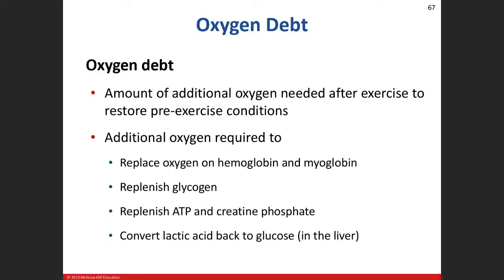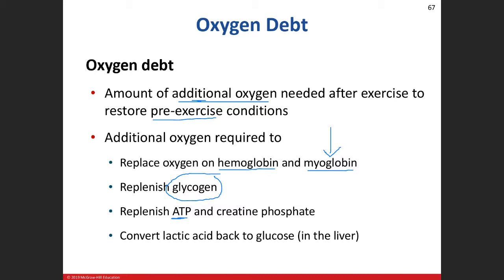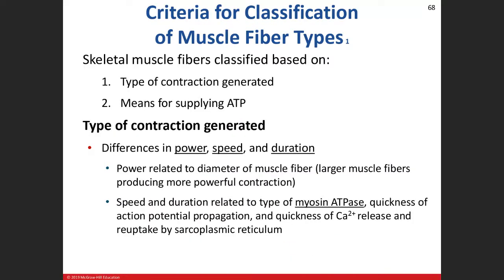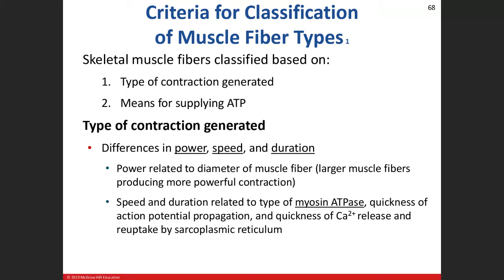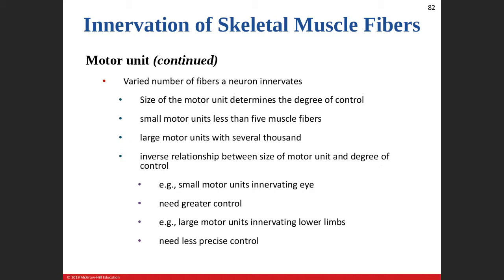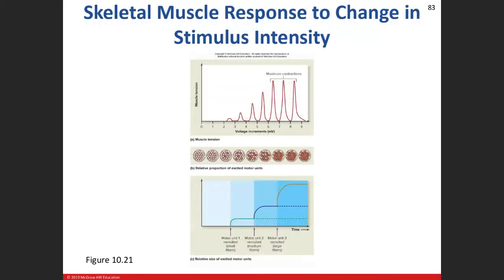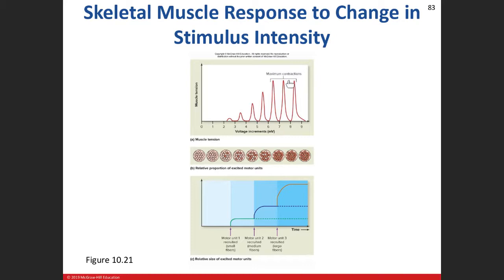Day 17: Muscular System Chapter 10 Lecture 03/09/21 Part 3